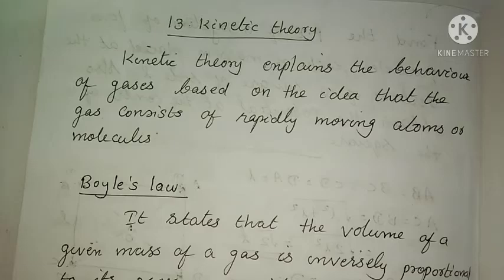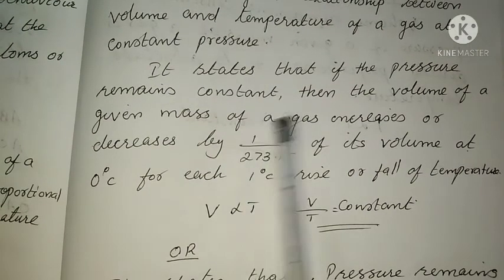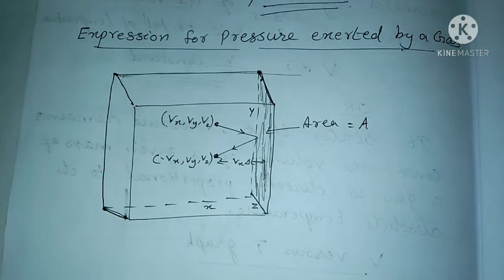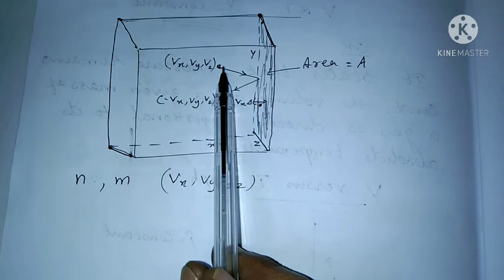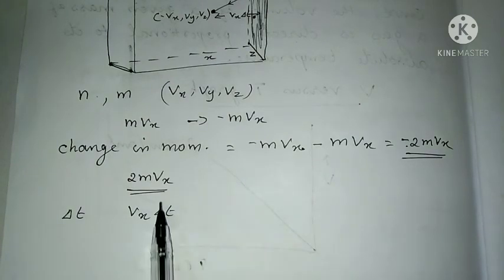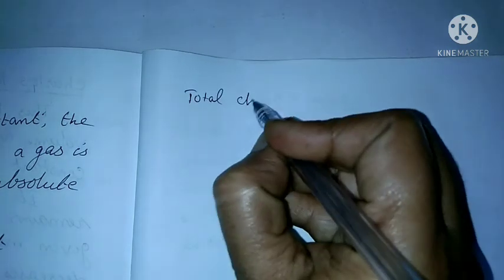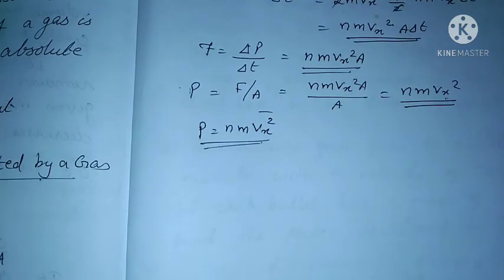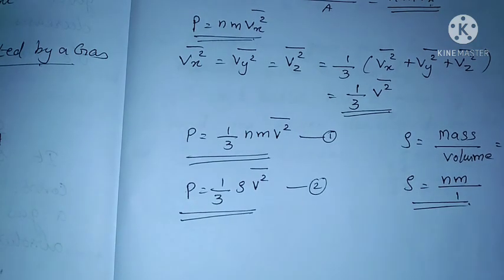Class 11 Physics Kinetic theory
Pressure exerted by a gas